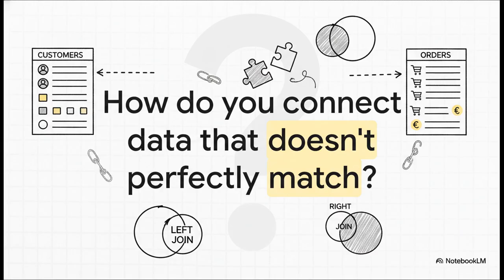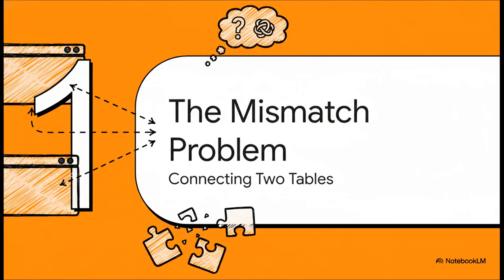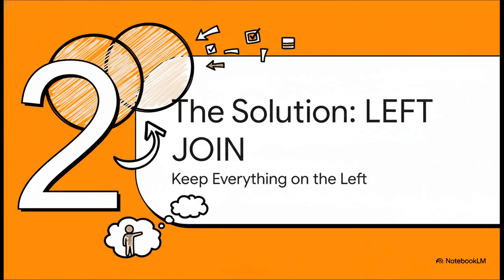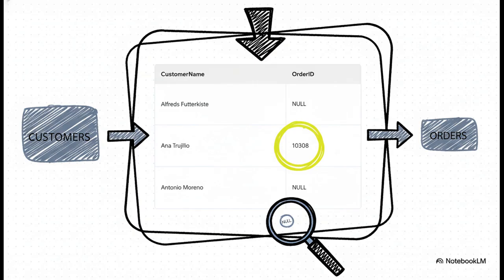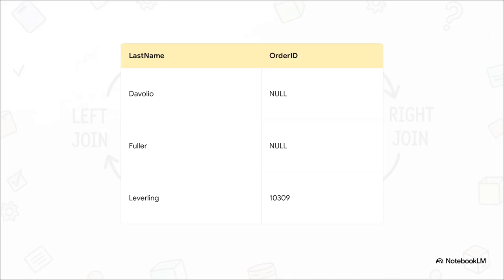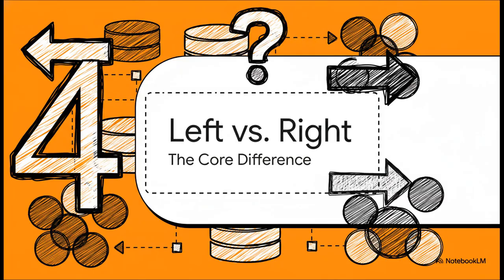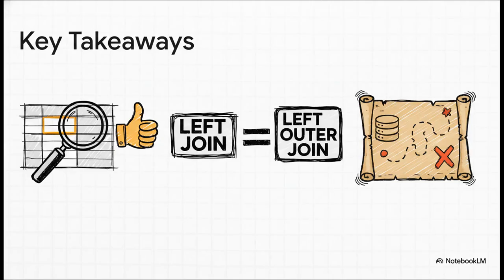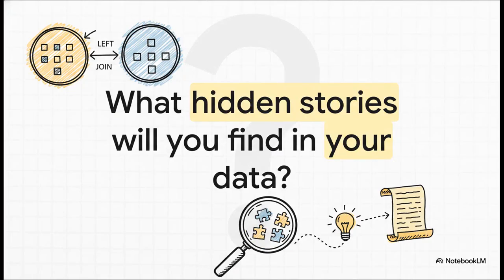SQL LEFT and RIGHT Joins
Master the power of SQL Outer Joins to uncover the full story in your data, including what’s missing! This video explains the fundamental logic of LEFT and RIGHT joins, showing you how to highlight mismatches using NULL values. Learn the simple trick to choosing the right join every time so you can turn your queries into actionable business insights.